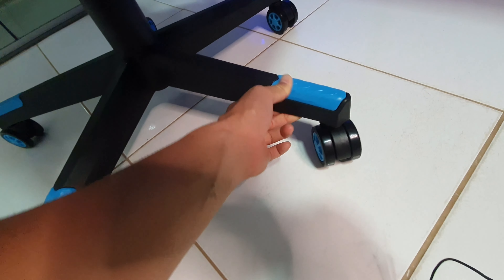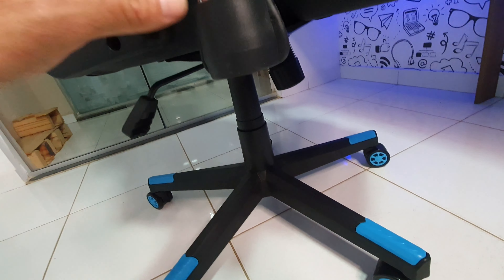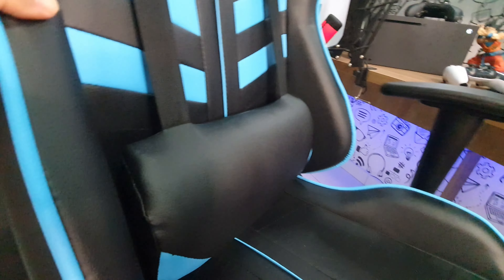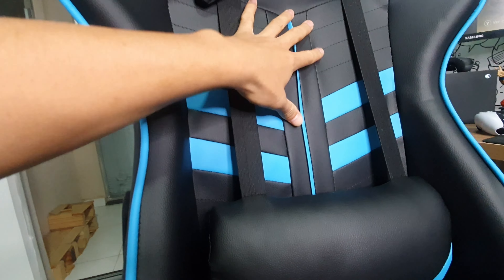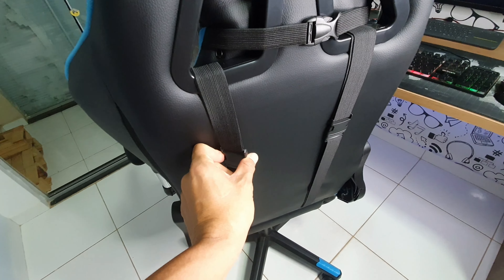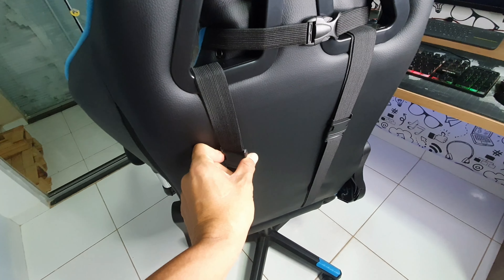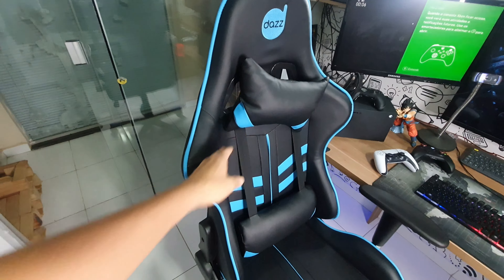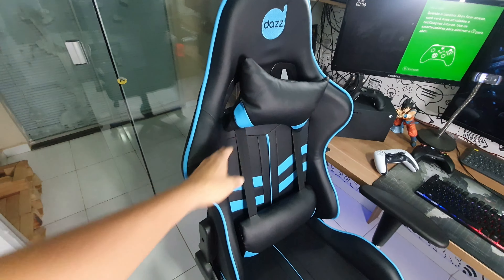CADEIRA GAMER DAZZ PRIME - X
Montagem e análise da cadeira gamer DAZZ PRIME - X.
Usei por alguns meses essa cadeira, gostei. Apoia direito o corpo, principalmente para biotipos como o meu.
 O ponto negativo dela é o material do revestimento, na verdade não só dela mas de qualquer cadeira que tenha o mesmo revestimento. Esquenta muito, soa bastante e será um grande problema pra que sofre com hemorroidas.

DAZZ PRIME X

TAMANHO DO ASSENTO - 50CM
LARGURA DO ASENTO - 36 CM
LARGURA DO ASSENTO DE UMA BORDA A OUTRA - 52CM
LARGURA ENTRE APOIOS DE BRAÇO- 52CM
LARGURA DO ENCOSTO DAS COSTAS - 33CM
ALTURA DO ENCOSTO DAS COSTAS - 84CM
ALTURA DA CADEIRA DO CHÃO AYE O ASSENTO PARTE SUPERIOR - 53CM
ALTURA DA CADEIRA DO CHÃO ATÉ PARYE SUPERIOR DO ASSENTO ( MÍNIMO) - 43CM

Embalagem
82 X 33 x 32
Peso
19,4kg

Melhores assuntos sobre PS

VÍDEOS PS5

VÍDEOS PS4

Melhores assuntos sobre XBOX